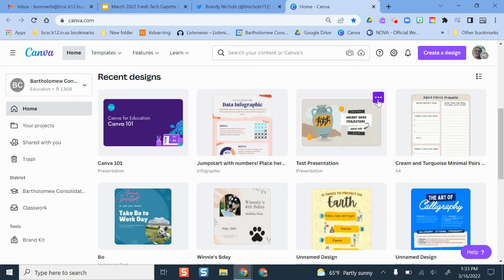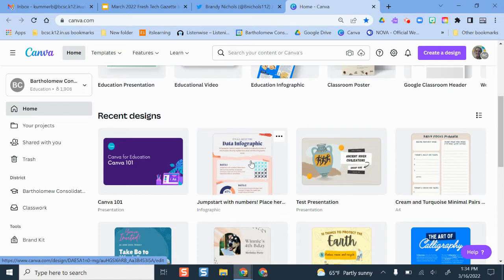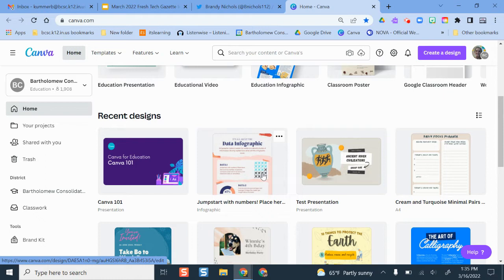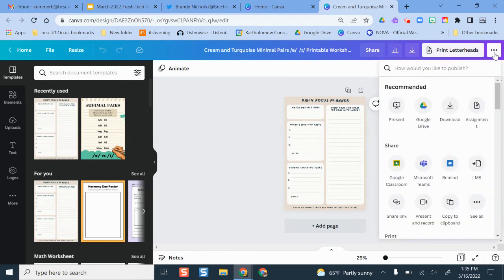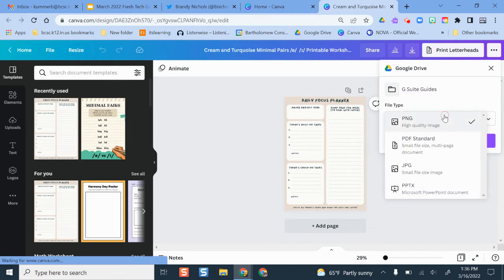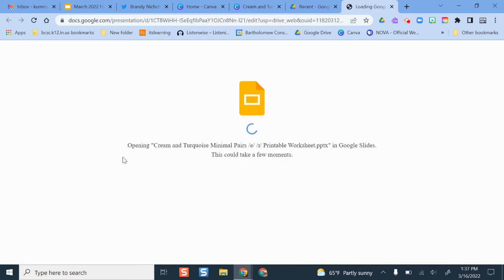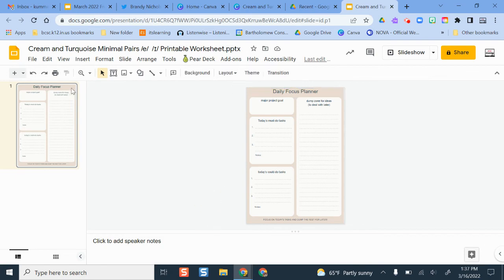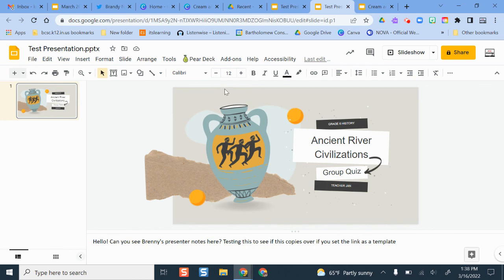Canva and Google Drive: Easily export to Drive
Easily export your Canva designs to Google Drive for quick sharing in an LMS and other places.